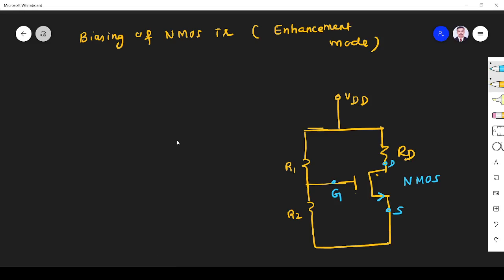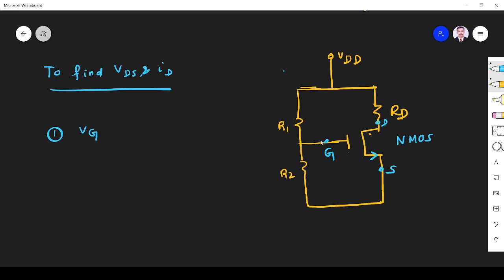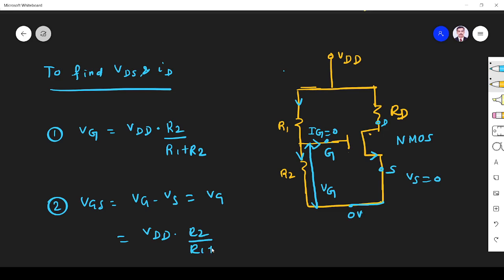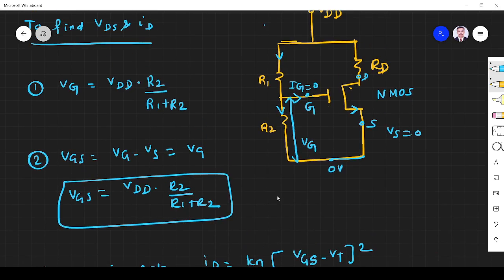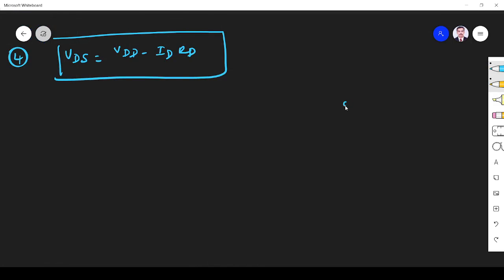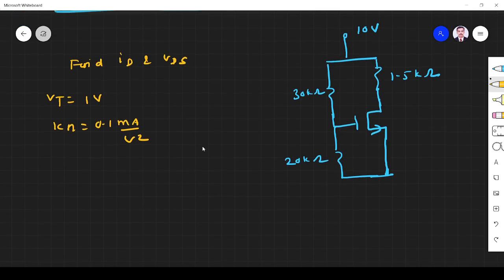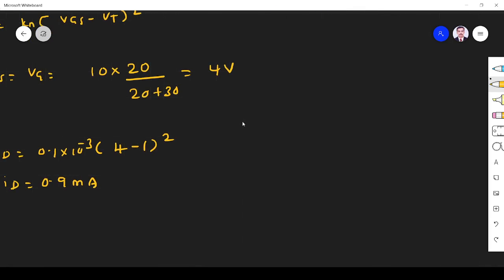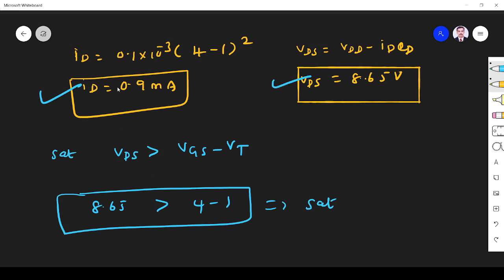15 Biasing of NMOS- GATE ECE || TRB || TNEB || ESE-III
In this video biasing of n channel MOSFET is explained @Majeeth Lectures